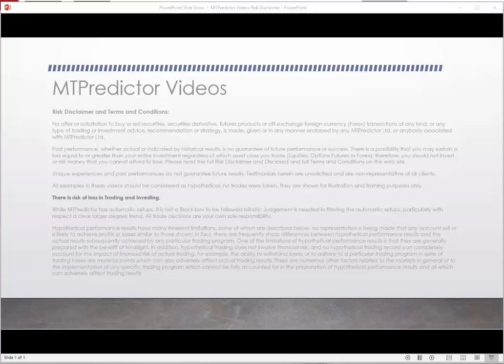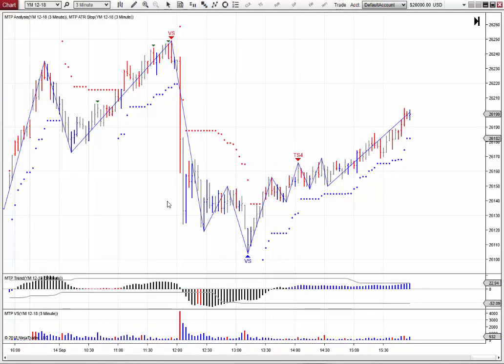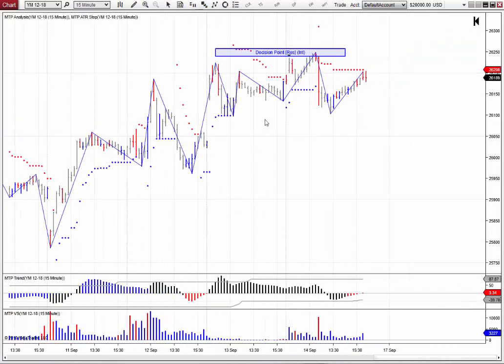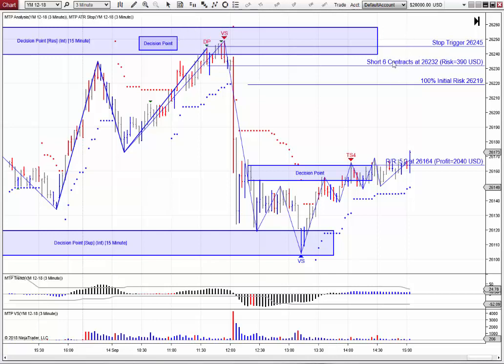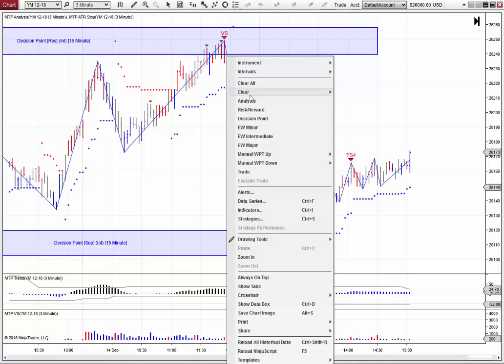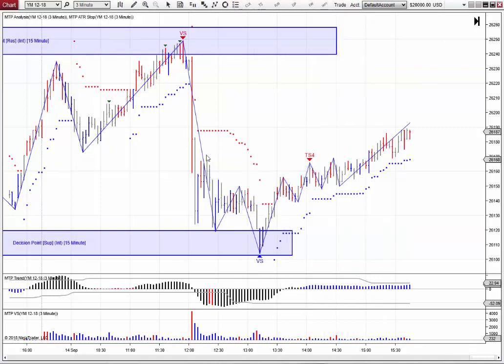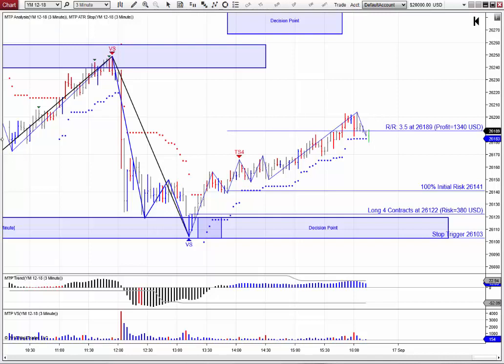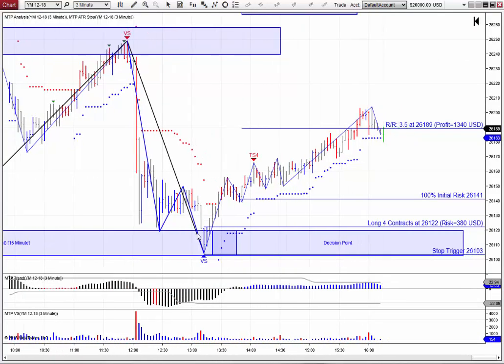MTPredictor using the DP's for the Larger Degree trend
In today’s MTPredictor video we would like to look at using the DP’s to help gauge the larger degree trend: As you can see in the video, this helped in identifying some good setups on the YM on Friday. These included some small losses as well as some good profitable trades.